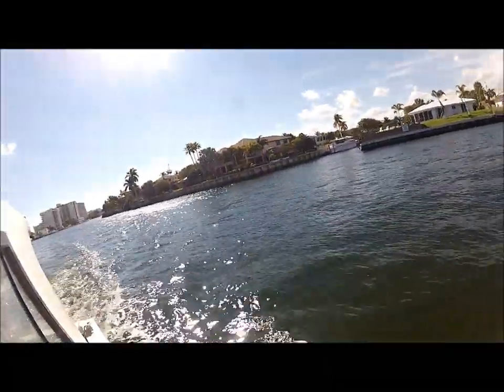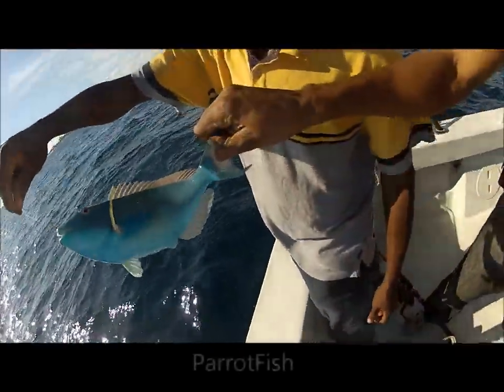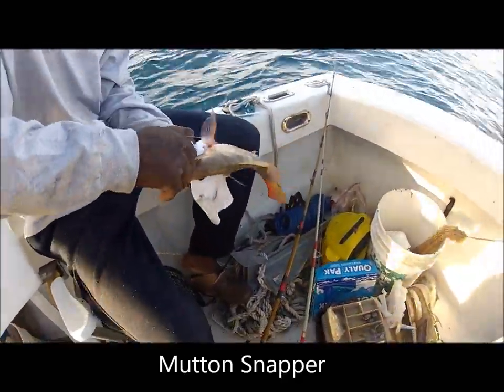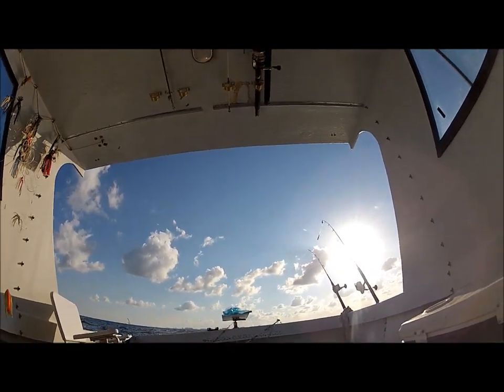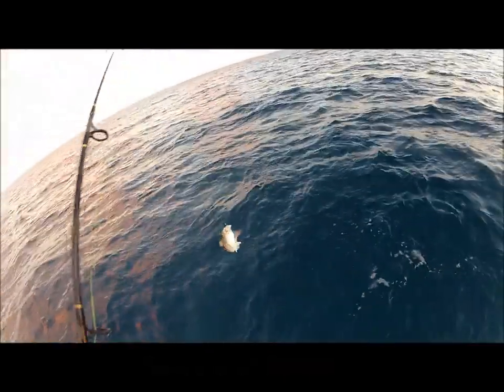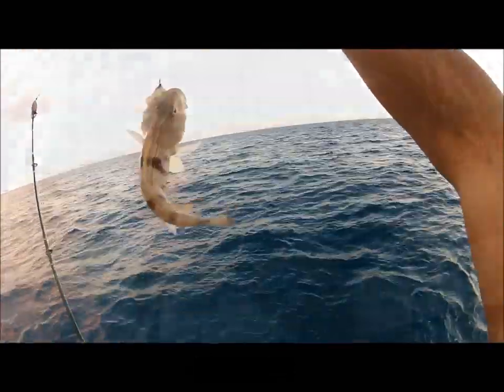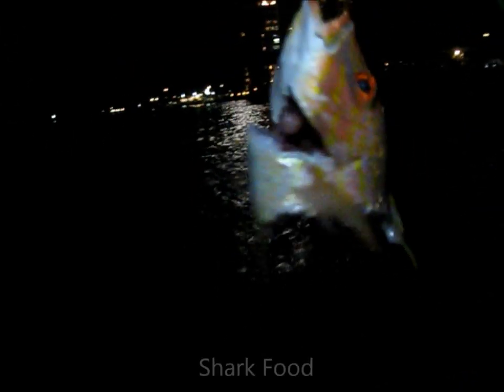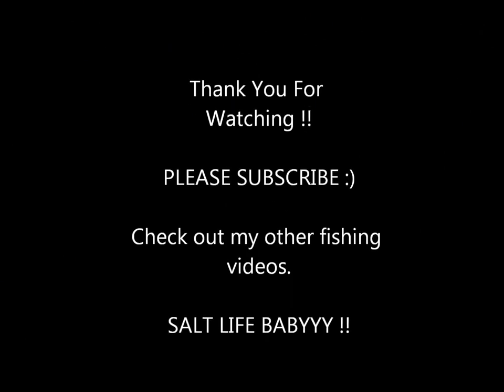S. FLA SaltLife Episode #6 Shark bites Snapper in Half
caught snappers groupers and other fish off Hilsboro Inlet